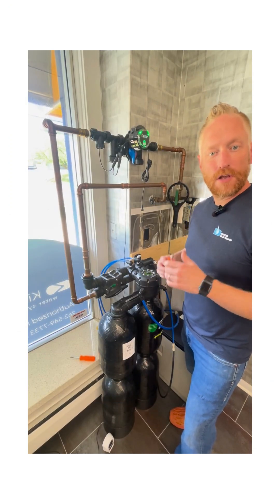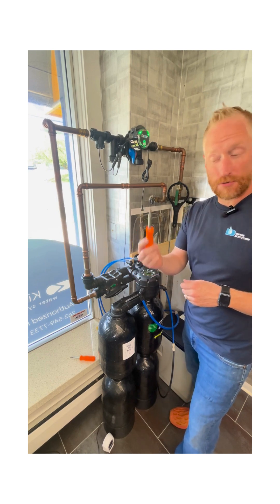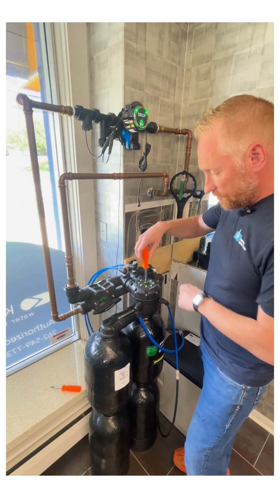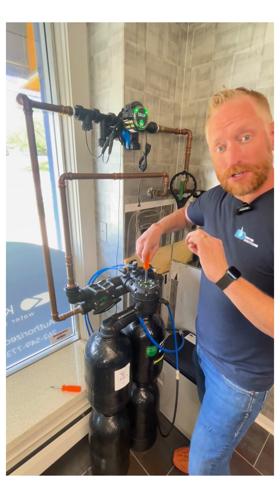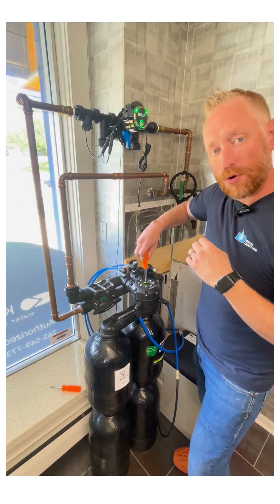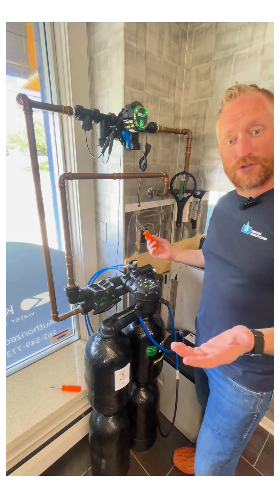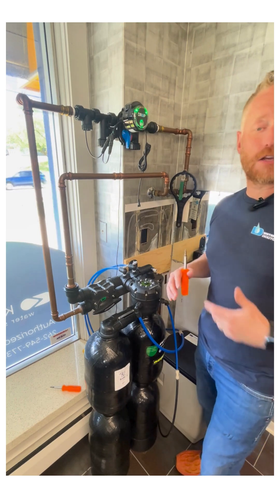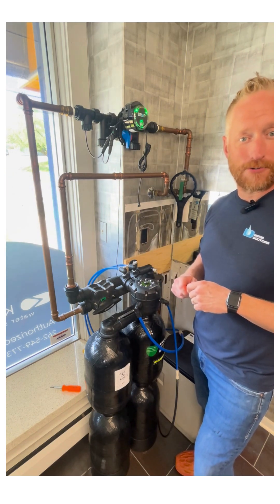"Water Doctors: How to Manually Regenerate Your Kinetico Water Softener"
Learn how to manually regenerate your Kinetico dual tank water softener in just a few steps. Whether you’re doing maintenance or experiencing hard water, this guide walks you through the process with clarity and confidence. Works with most dual tank systems.